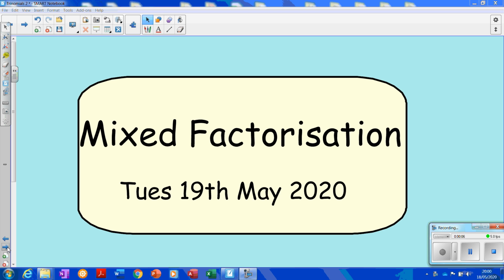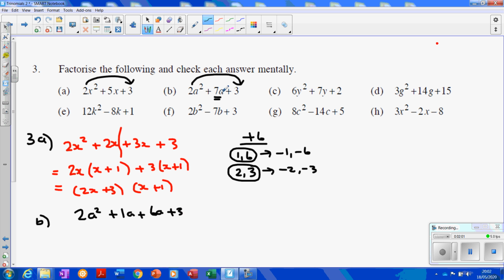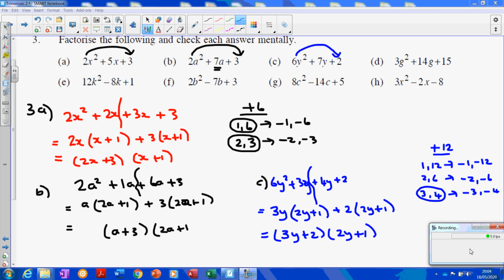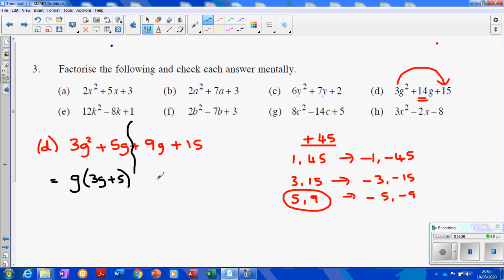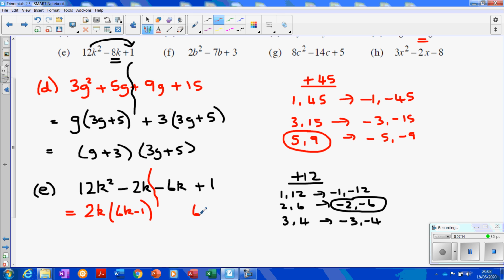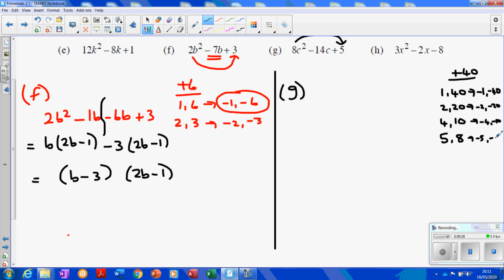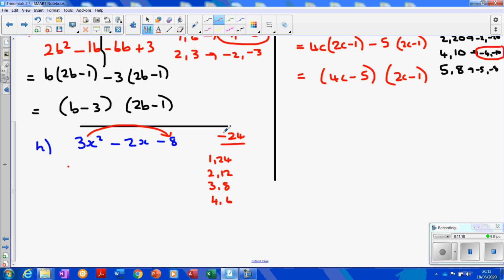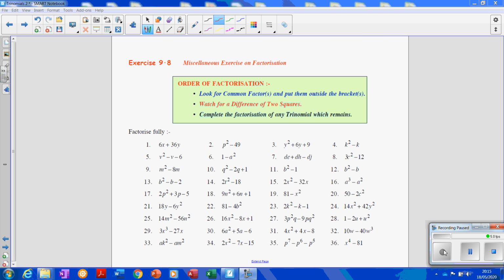Tues 19th May Nat 5 Mixed Factoris 7